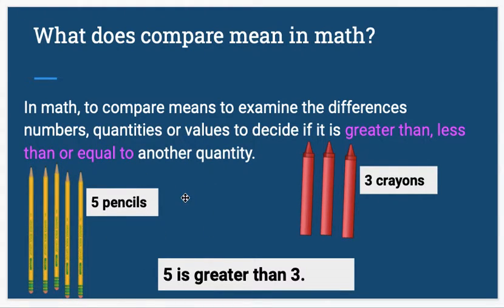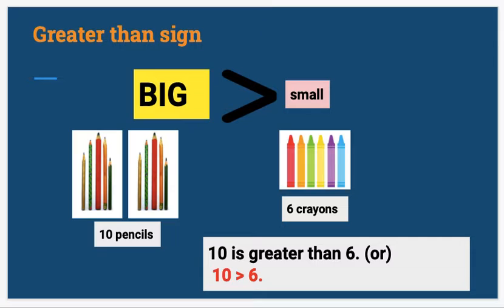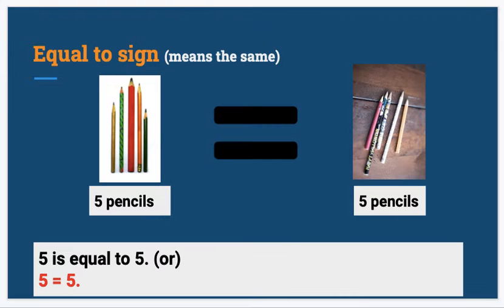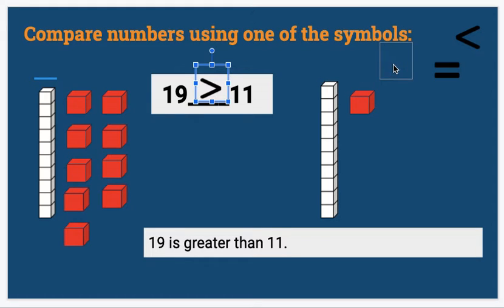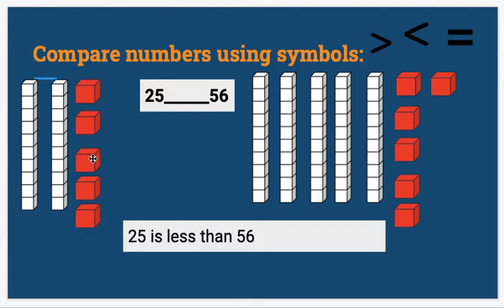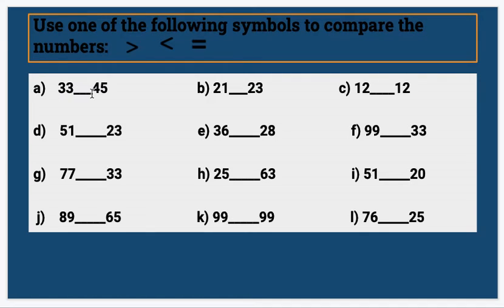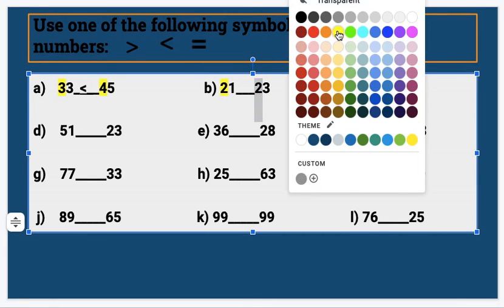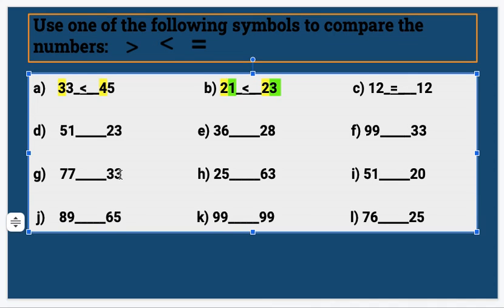Math Grade 1 - Comparing Numbers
Comparing numbers and recording results with greater than or less than or equal to symbol.